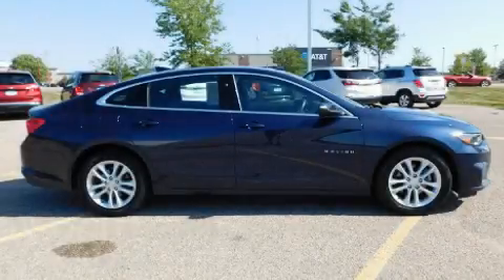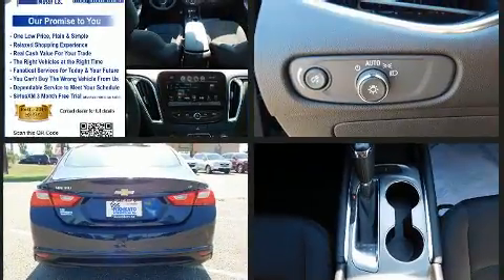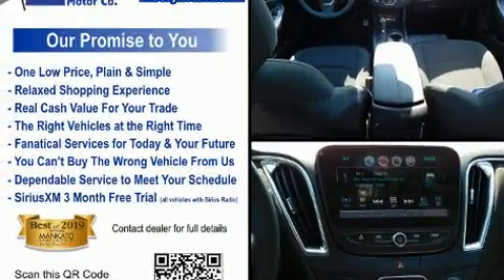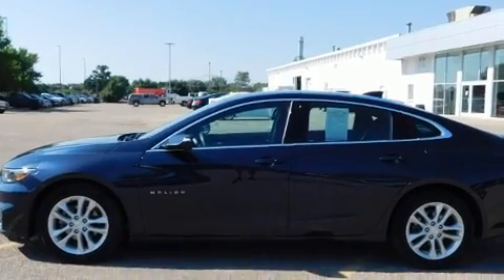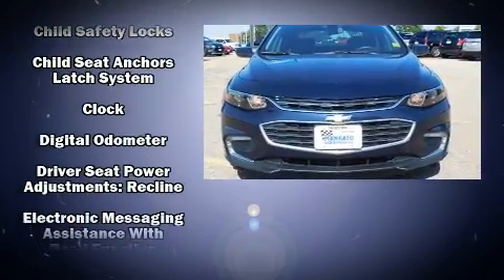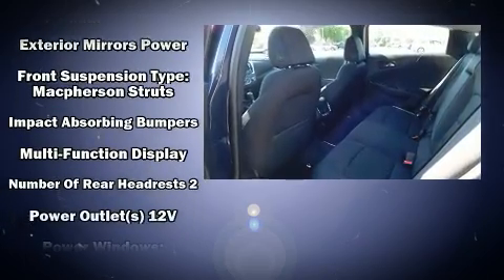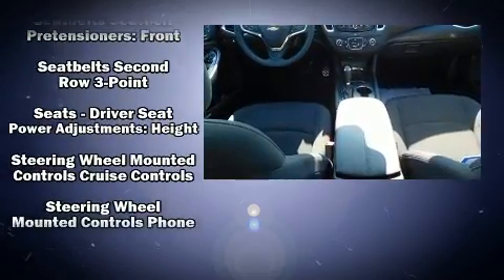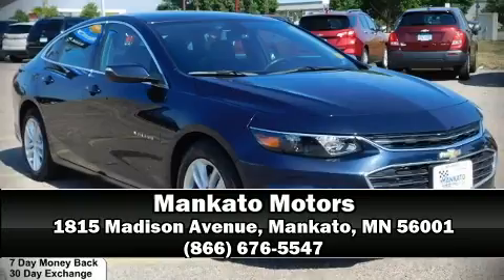2017 Chevrolet Malibu LT in Mankato, MN 56001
Mankato Motors
1815 Madison Avenue

Climb inside the 2017 Chevrolet Malibu. With fewer than 35,000 miles on the odometer, this 4 door sedan prioritizes comfort, safety and convenience. Performance and efficiency are both prioritized thanks to the efficient 4 cylinder engine, and for added security, dynamic Stability Control supplements the drivetrain. Both high fuel economy and flexible performance are assured by the 6 speed automatic transmission. Chevrolet infused the interior with top shelf amenities, such as: delay-off headlights, variably intermittent wipers, an outside temperature display, telescoping steering wheel, power windows, cruise control, and 1-touch window functionality. With side curtain airbags supplementing the rest of the safety network, you can be assured that you and your passengers will experience top-tier protection. Our experienced sales staff is eager to share its knowledge and enthusiasm with you. They'll work with you to find the right vehicle at a price you can afford.